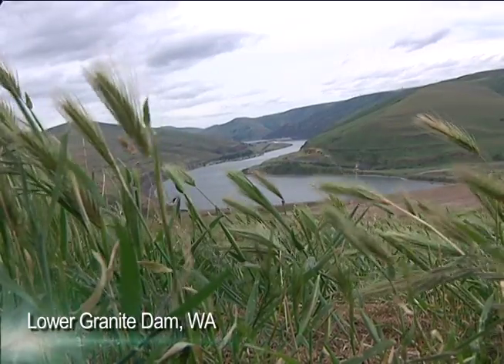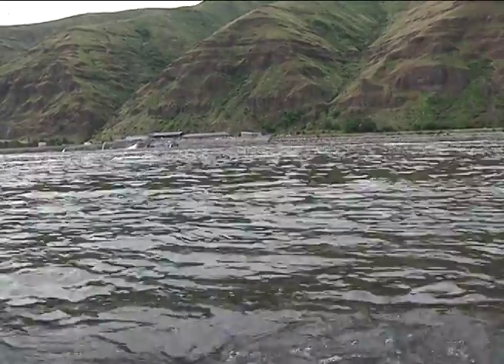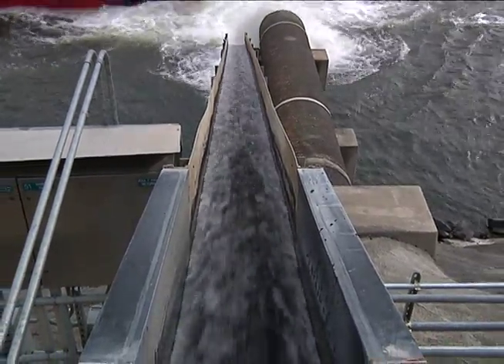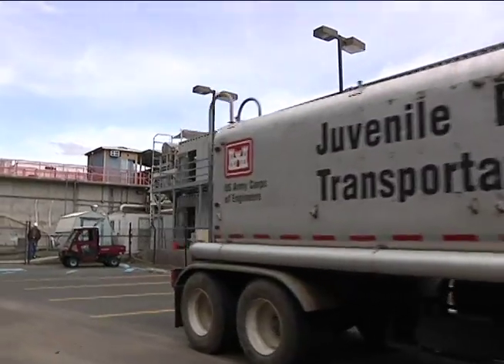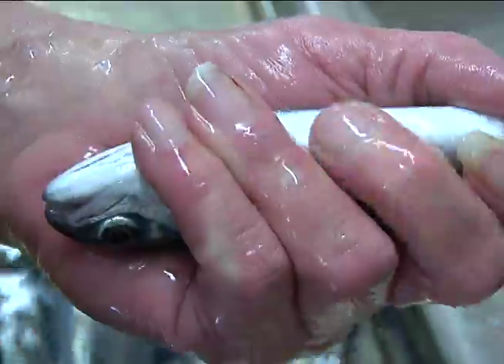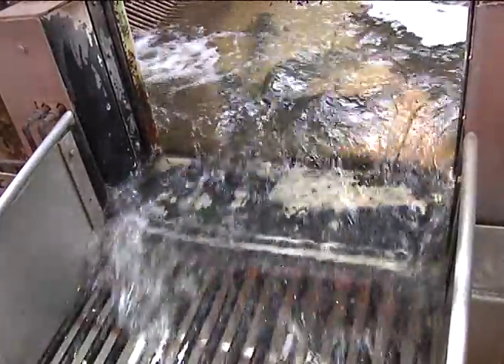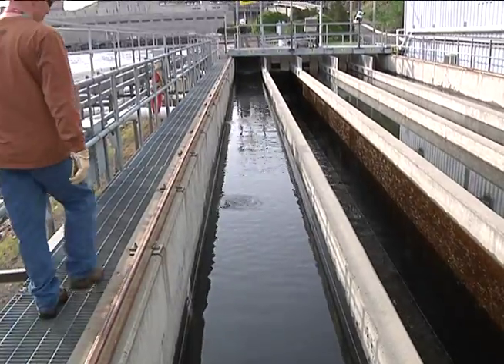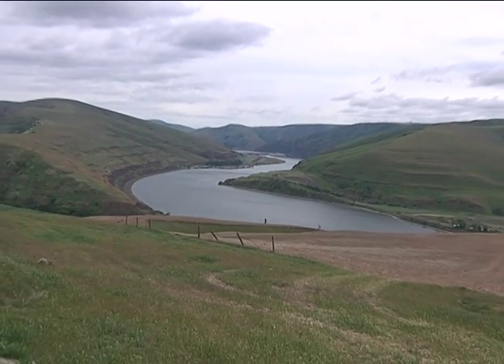Fish Passage in the Pacific Northwest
Discovered in 1805 by the Lewis and Clark expedition, the Snake is a major river in the greater Pacific Northwest.  The Corps of Engineers is working to improve fish passage along this historic waterway.